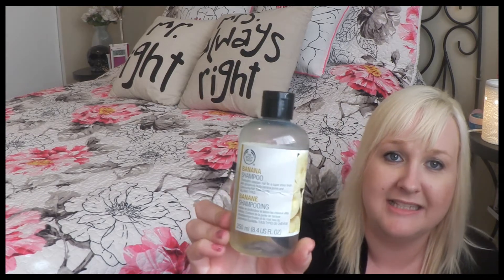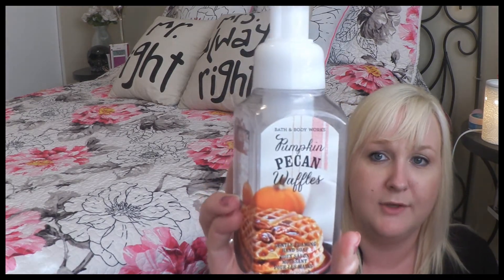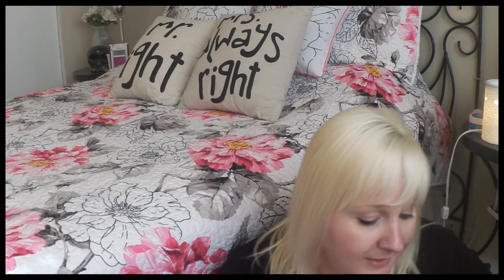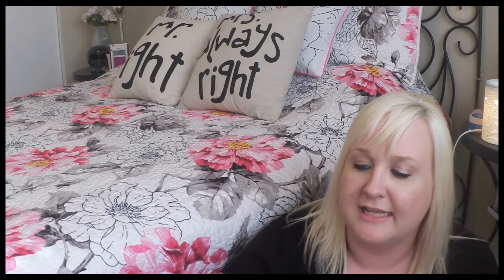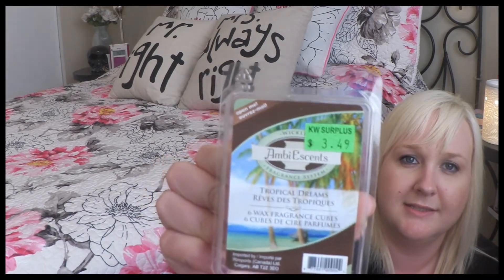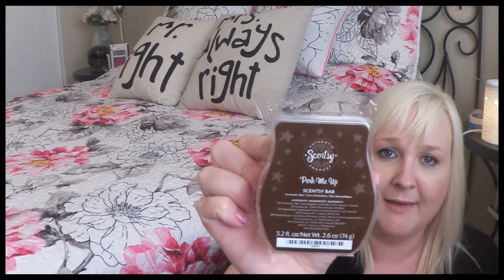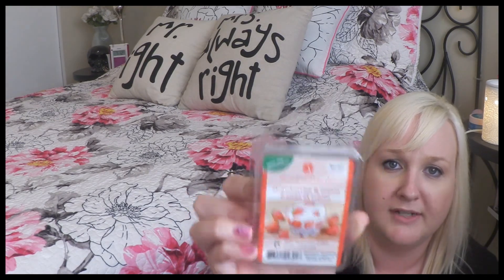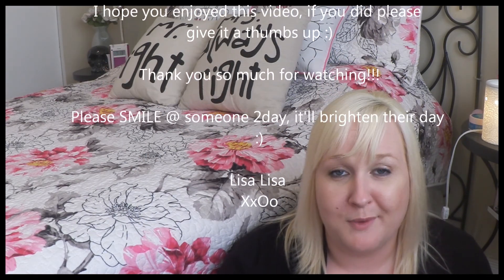Empties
Hi SMILES :)
Here's another empties video. I hope you enjoy this video. If you did then please give it a thumbs up :)

Please SMILE @ someone 2day, it'll brighten their day :)

Lisa Lisa
XxOo